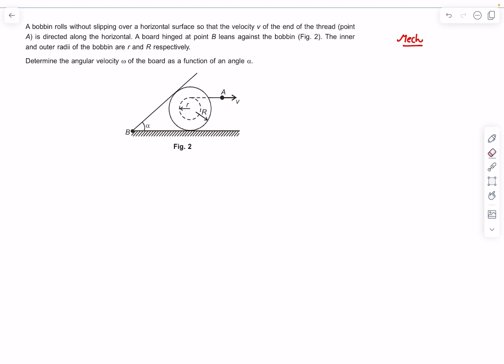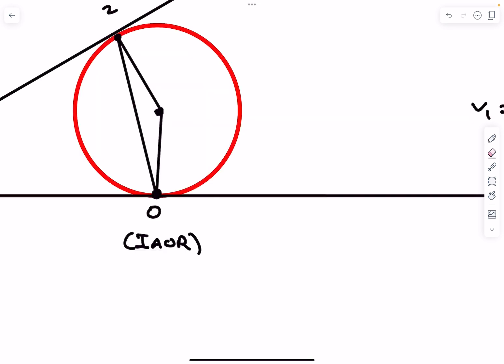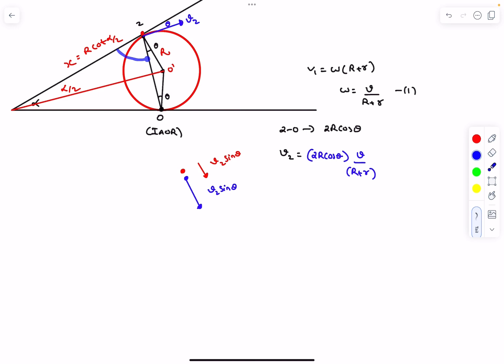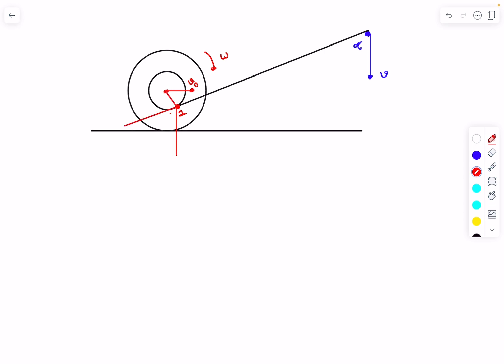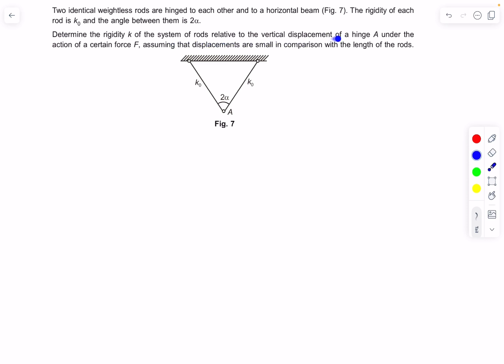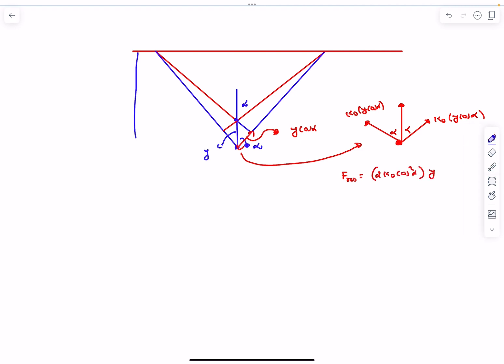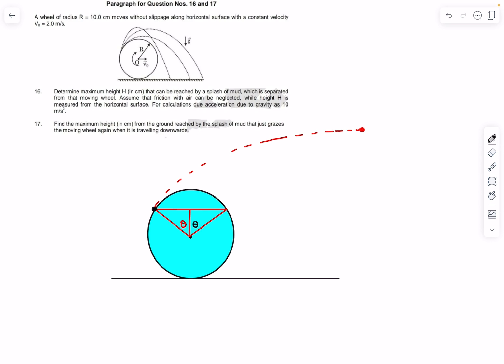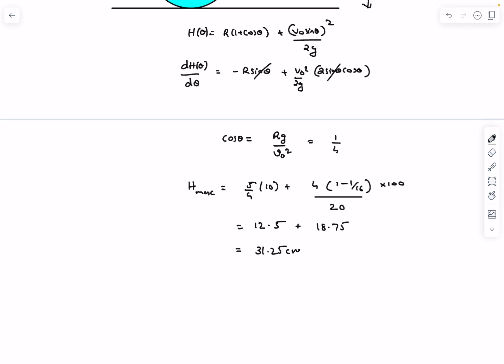[JEE] Good Mechanics Problems From AITS and Krotov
Q : A bobbin rolls without slipping over a horizontal surface so that the velocity v of the end of the thread (point A) is directed along the horizontal. A board hinged at point B leans against the bobbin (Fig. 2). The inner and outer radii of the bobbin are r and R respectively. Determine the angular velocity  of the board as a function of an angle .

The free end of a thread wound on a bobbin of inner radius r and outer radius R is passed round a nail A hammered into the wall (Fig. 5). The thread is pulled at a constant velocity v.
Find the velocity v0 of the centre of the bobbin at the instant when the thread forms an angle  with the vertical, assuming that the bobbin rolls over the horizontal surface without slipping.

Two identical weightless rods are hinged to each other and to a horizontal beam (Fig. 7). The rigidity of each rod is k0 and the angle between them is 2.
Determine the rigidity k of the system of rods relative to the vertical displacement of a hinge A under the action of a certain force F, assuming that displacements are small in comparison with the length of the rods.

Maximum Height H that can be reached by  a splash of mud, which is separated from the moving wheel. Assume that friction with air can be neglected, while height H is measured from the horizontal surface.

Find Max Height of the Particle that grazes the wheel again .